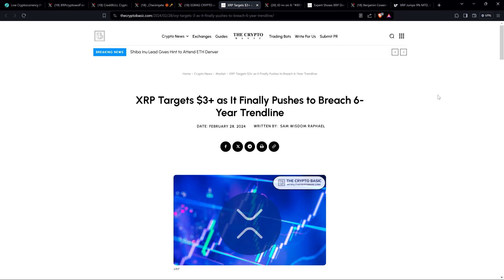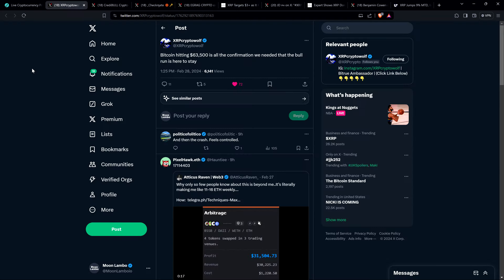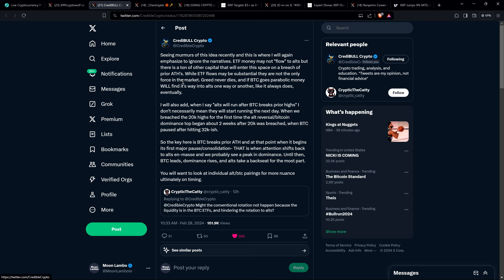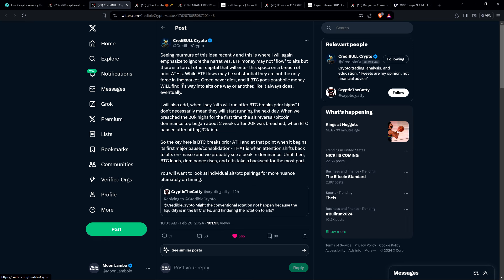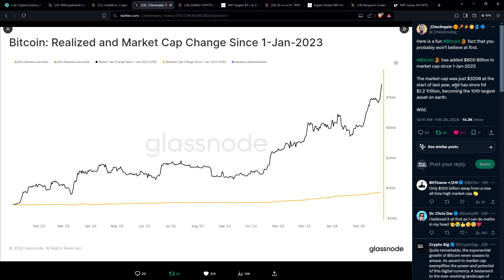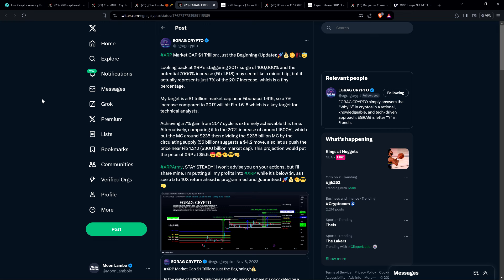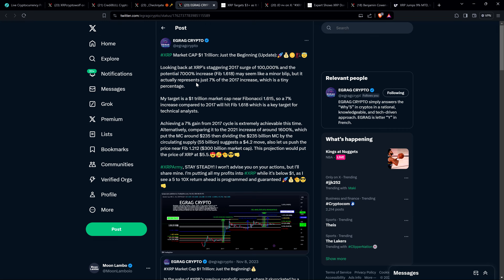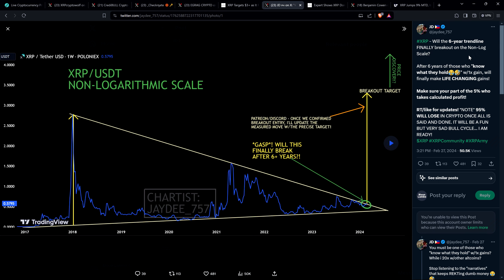XRP: BREAK THE 6 YEAR TRENDLINE